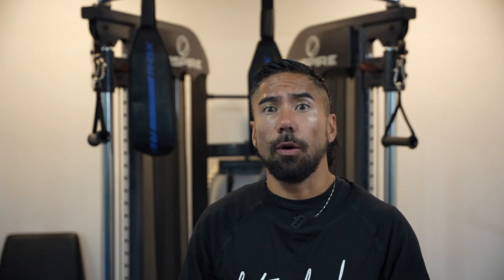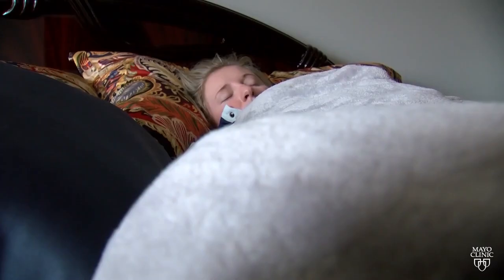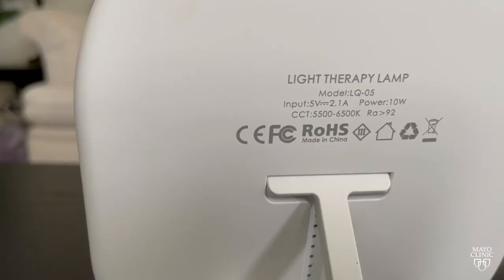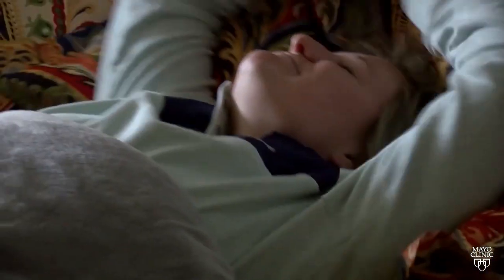🌞 Brighten Your Winter Days with a SAD Lamp! 🌞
Feeling the winter blues? Seasonal Affective Disorder (SAD) can take a toll on your mood and energy during those gloomy months. But fear not, we've got the solution! 😃

Introducing SAD lamps – your ticket to a sunnier winter! These magic lamps mimic natural sunlight, and here's why you should be excited about them:

💡 Mood Enhancement: Say goodbye to sadness and depression! SAD lamps boost mood-enhancing hormones like serotonin, making you feel happier! 😄

💪 Increased Energy: Fight off winter fatigue and laziness with the power of bright light! Get that extra dose of motivation to conquer your day! 🚀

😴 Better Sleep: SAD lamps help regulate your sleep patterns, ensuring a peaceful night's rest. Sleep like a baby! 👶

🌟 Easy and Convenient: Just 20-30 minutes in the morning near the lamp, and you're set! Read, have breakfast, or work – it's that easy! 📚🍳💼

🚫 Non-Invasive and Drug-Free: No pills, no invasive procedures. SAD lamps offer a natural, safe, and drug-free solution to beat the winter blues! 💊

If you are looking for a SAD lamp, this is the cheapest one I found on amazon.  In fact this is the one I’ve been using and its been doing it’s job

If you are looking for a daily boost of motivation, come workout with us.